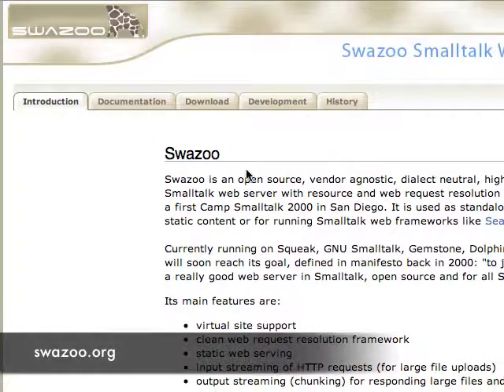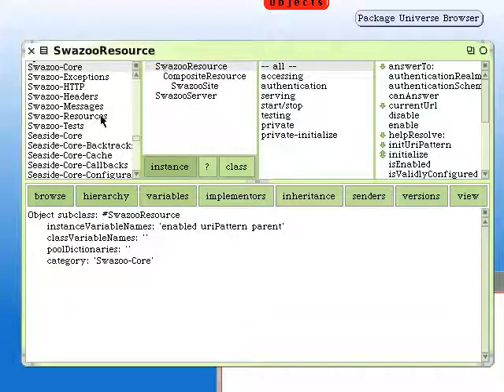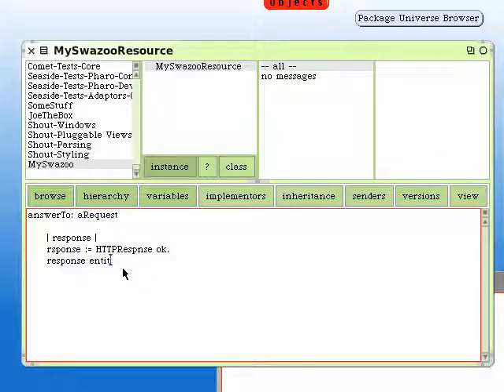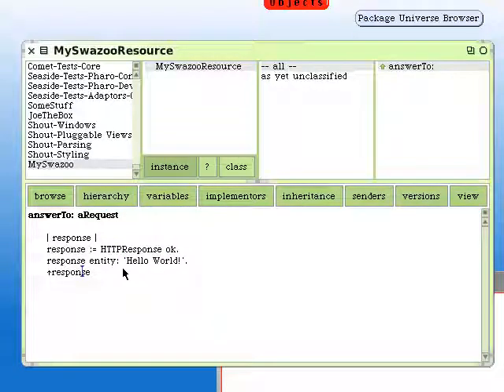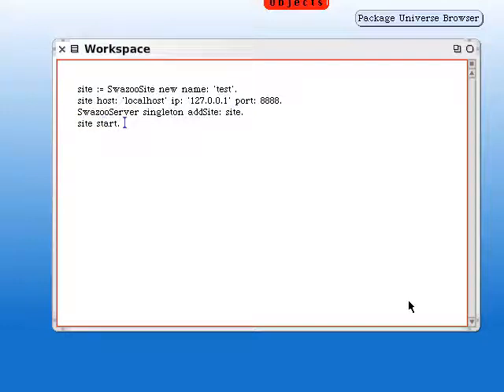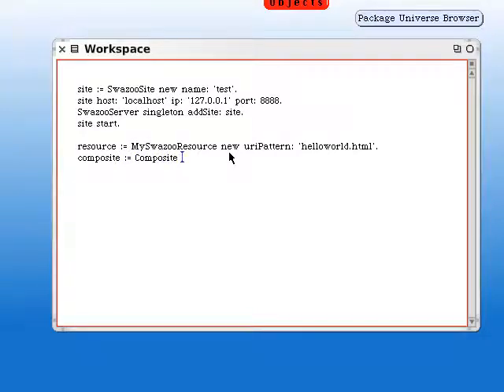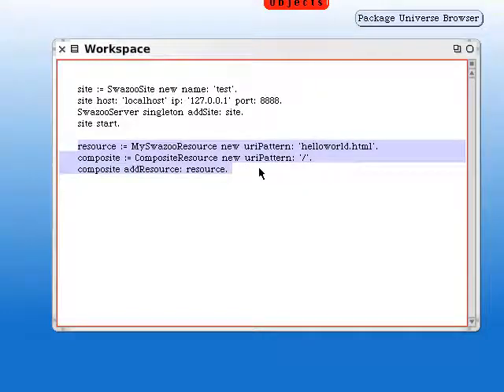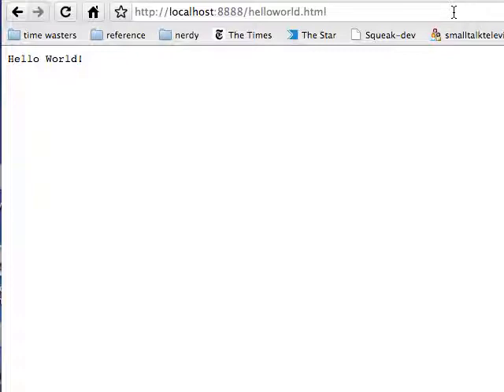Swazoo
A more recent server than Comanche.